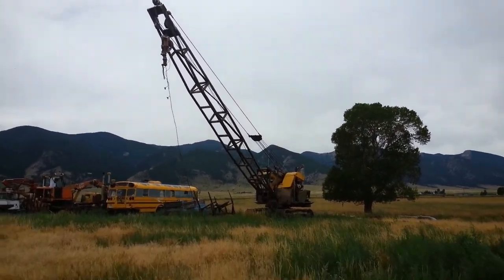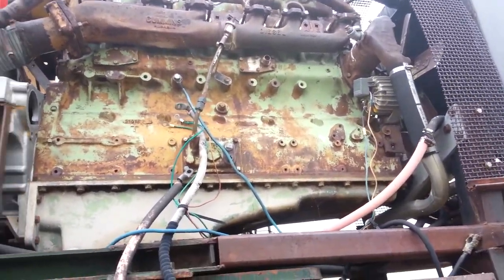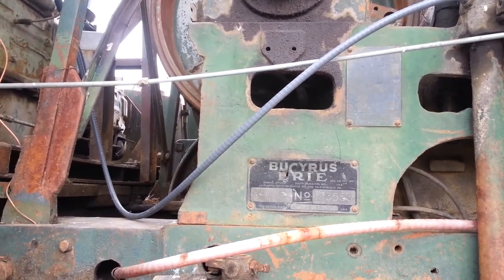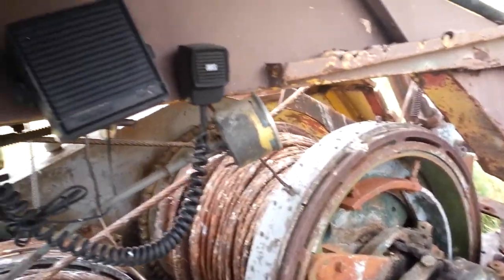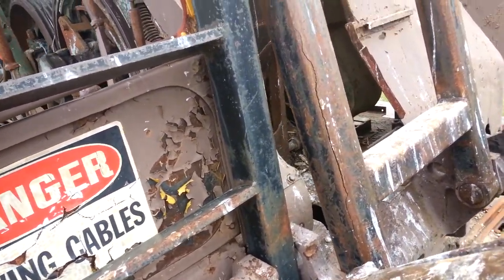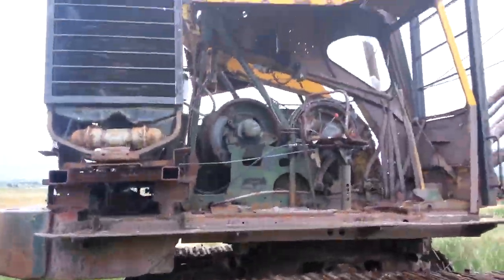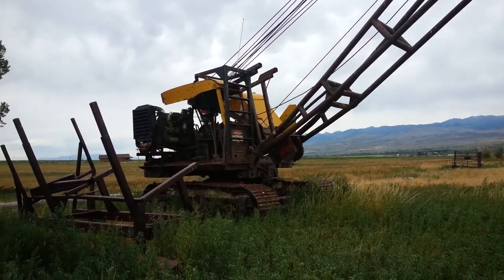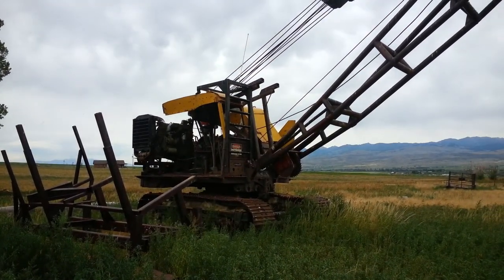Bucyrus Erie Crane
Despite the smashed outside I thing the heart of the unit is in good shape still.  It was used as a logging yarder and logs are hard on equipment.